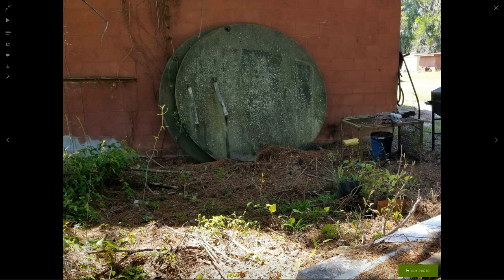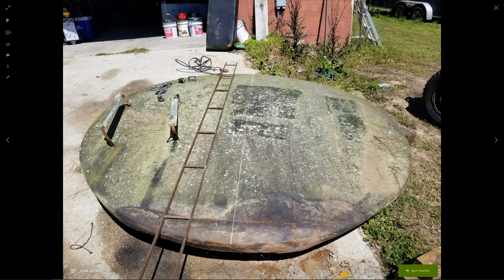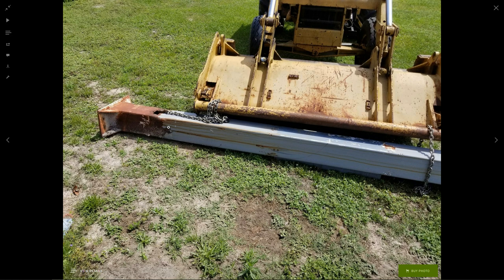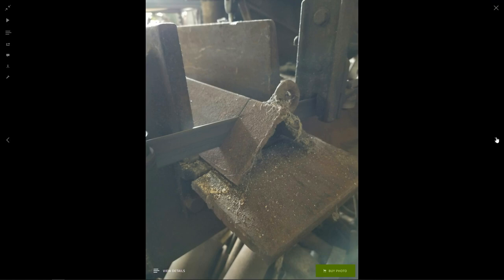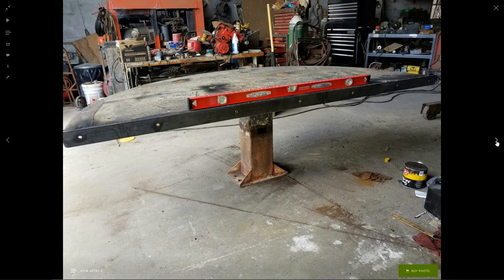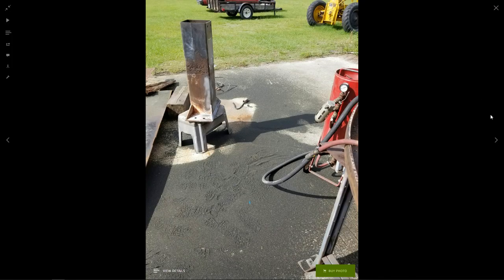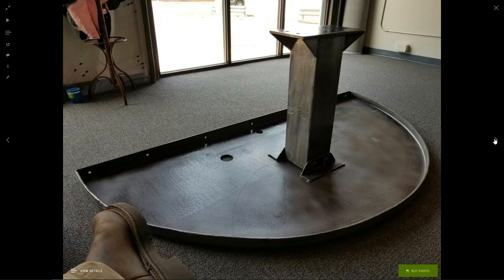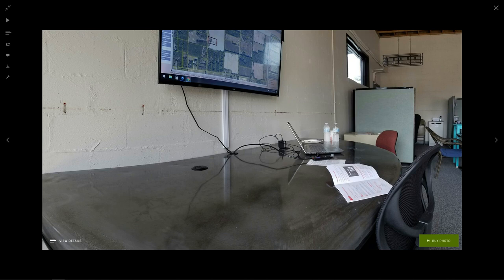Industrial Office Furniture: Building a solid steel conference/workstation table.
Originally, it started life as the end out of a 10,000 gallon underground storage (fuel) tank. I walk through the process of building a 4x8 solid steel industrial workstation table for my real estate office that I finished in 2019. Estimated to weigh in the neighborhood of 550lbs. 1/4 inch thick, with a 1/2in thick rolled edge. The center post pedestal is 8inch square tubing, 1/4 inch thick also, with a 3/8in thick bottom steel "foot" plate and corner gusseting. The finished product was sand blasted, sanded, clear coated, and has countersunk electrical and USB outlets to plug your phone and laptop computers into.

I've now begun building a second table. So this video, as a precursor to it, walking through and commenting on some pictures along the way through the process and showing the finished product of the first one I built I thought would be interesting to some people.

With a little imagination, work, and some tools, you can turn basically any old piece of scrap metal into something functional AND cool.